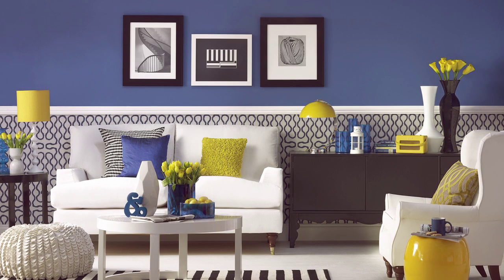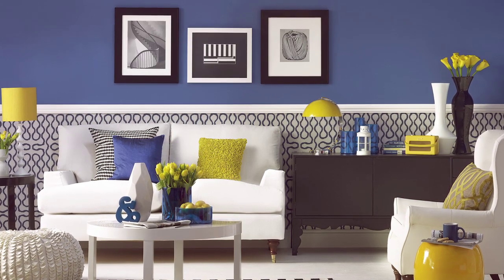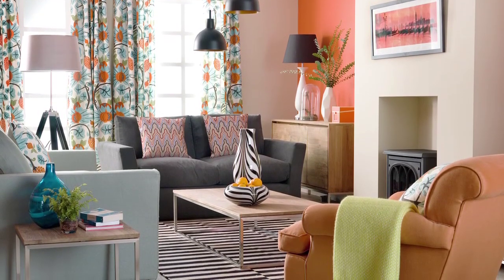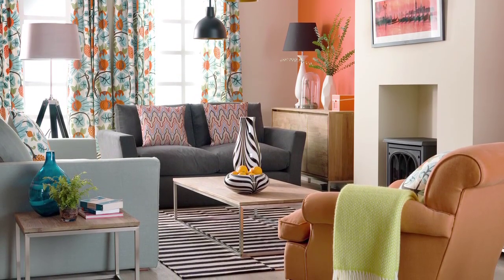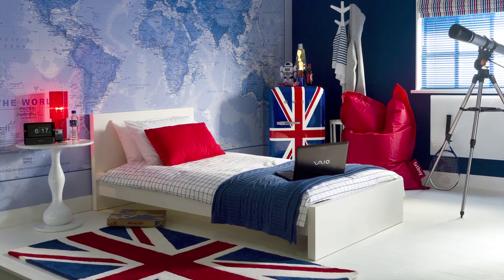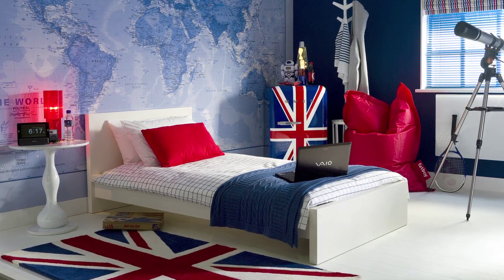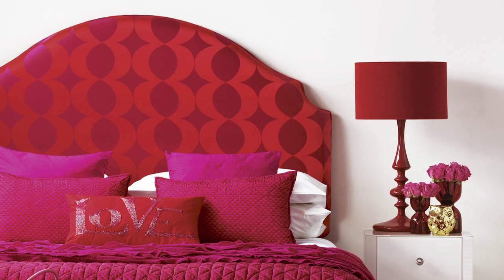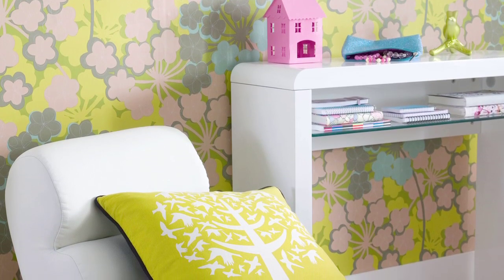How to decorate with colour with Sophie Robinson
The Great Interior Design Challenge presenter gives some top tips on decorating with colour throughout your home